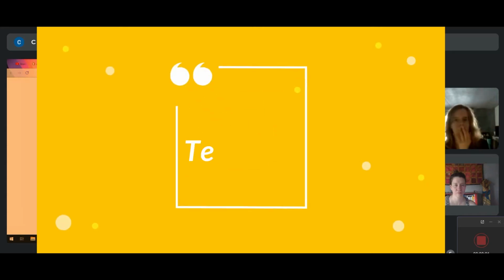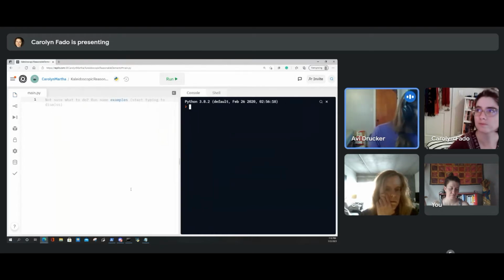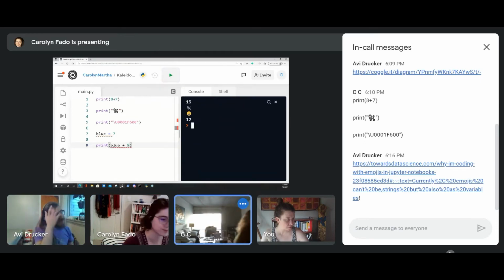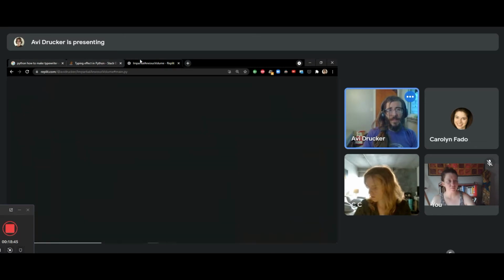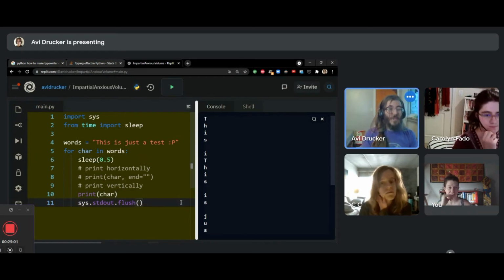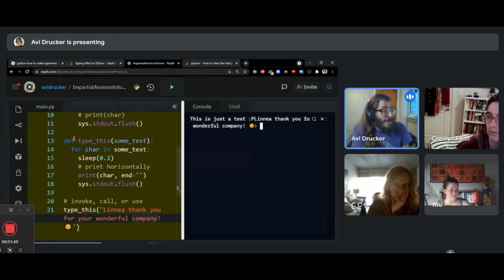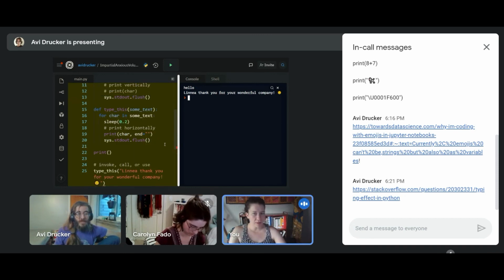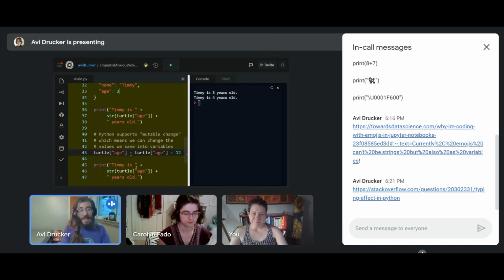Teaching Beginner Python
Avi Drucker introduces ways to teach Python to beginners. The second part of a two hour workshop